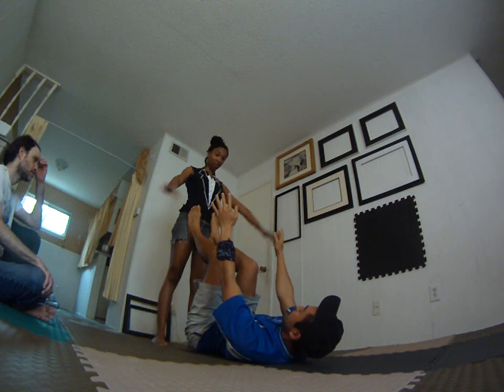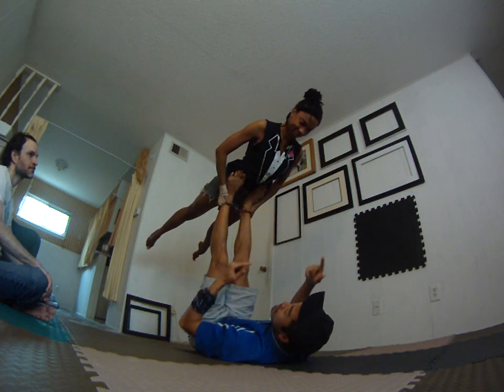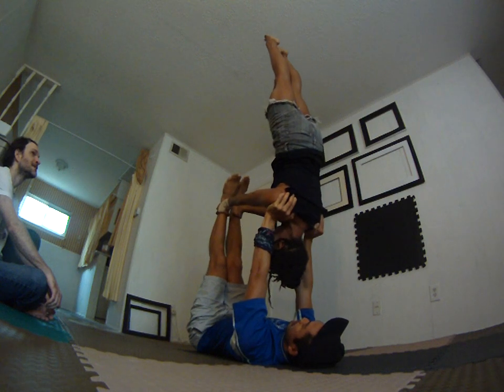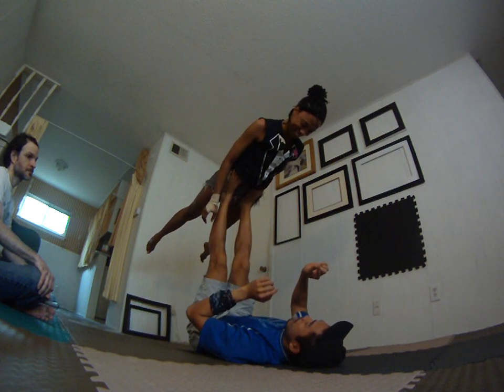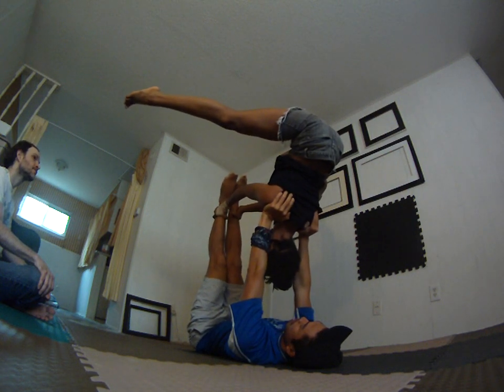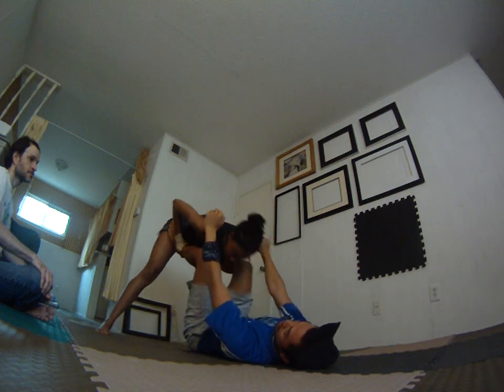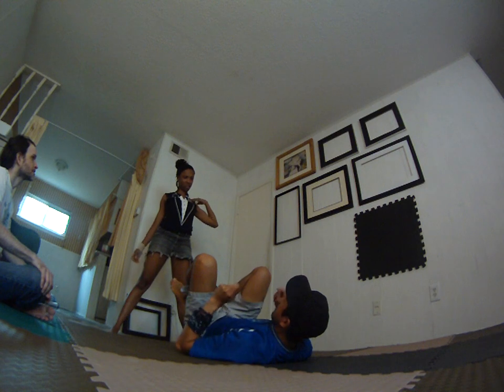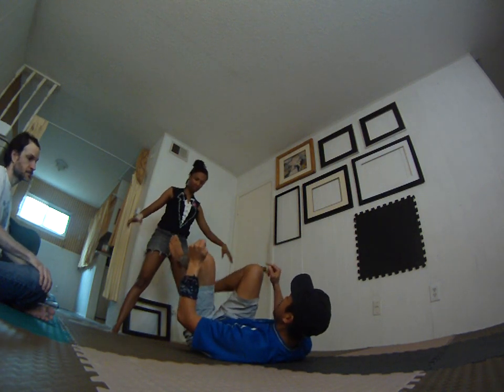Acro Yoga Tutorial - Candle (a.k.a. Shoulderstand)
Remember Safety First! I strongly encourage flyers to hold positions on the ground and/or on a belly base before trying them on an L-base.

If you're serious about independent learning, consider investing in a set of mats. $88 dollars gets you 12 tiles, sufficient for most L-based acro.